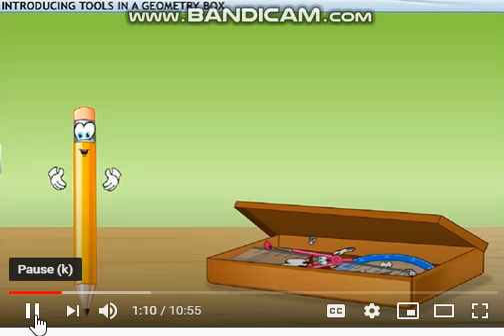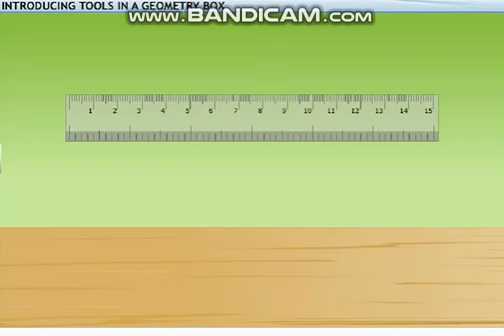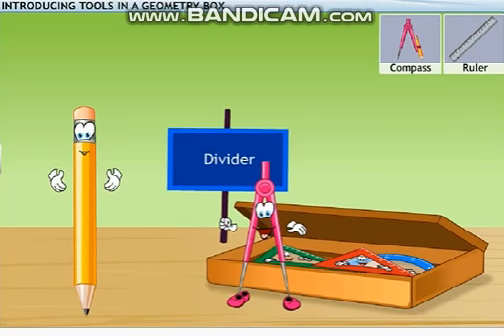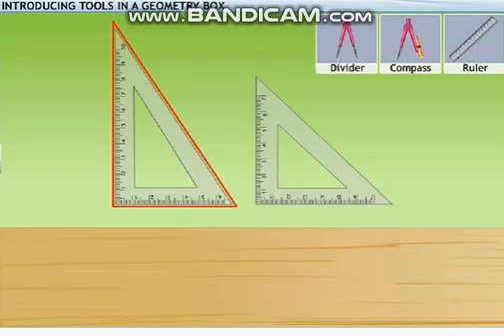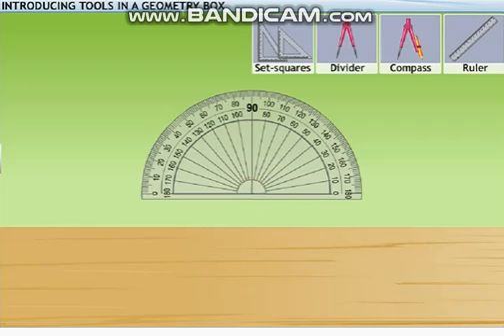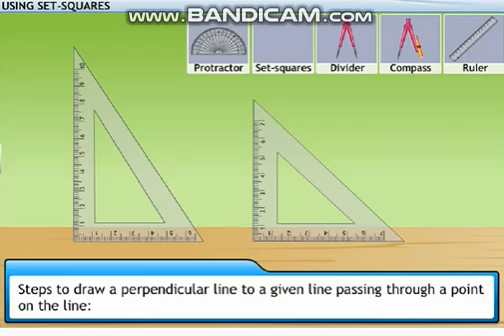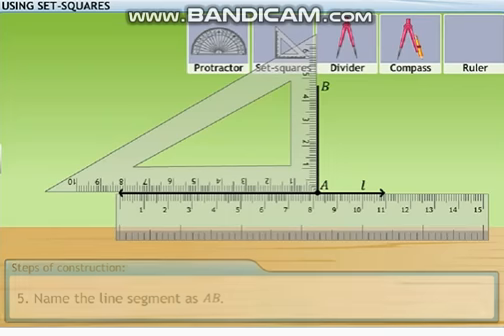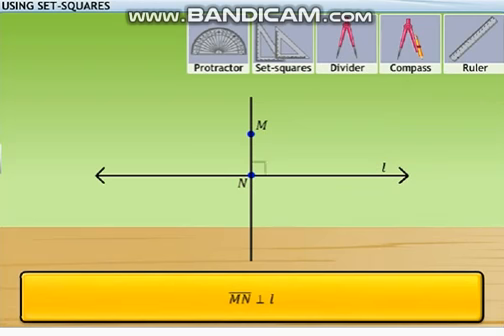Geometry box. Geometry beginner